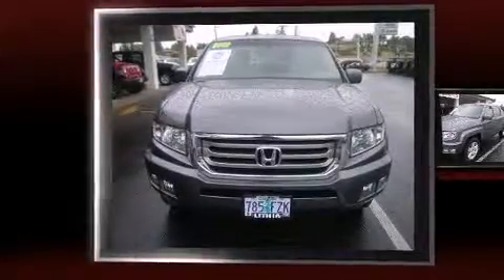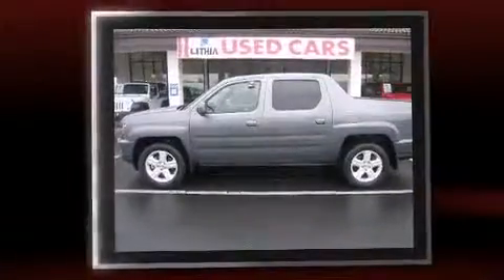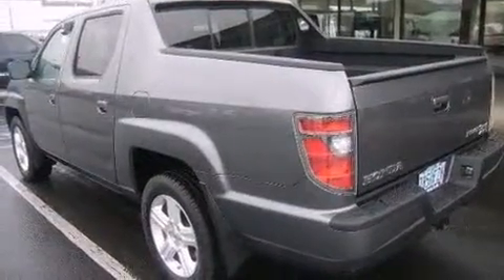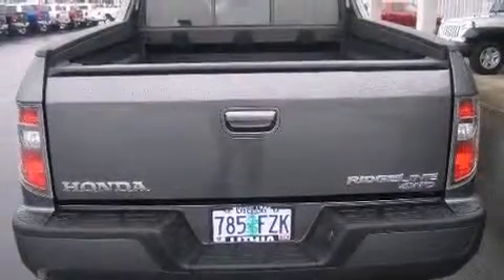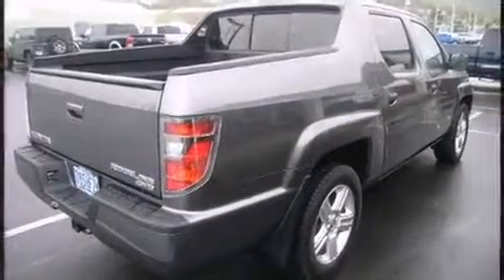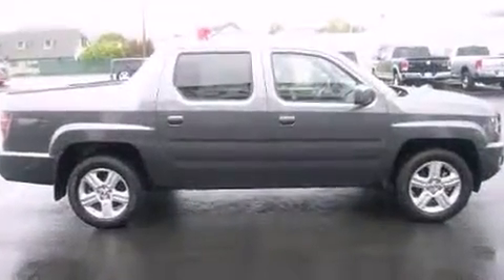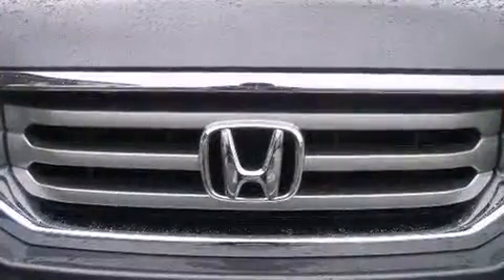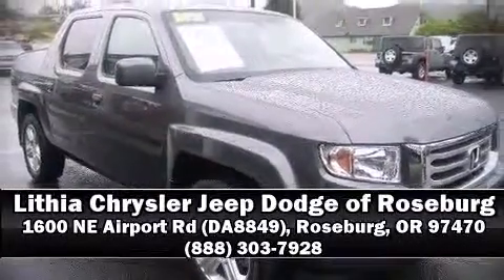2012 Honda Ridgeline RTL in Roseburg, OR 97470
1600 NE Airport Rd (DA8849)

Familiarize yourself with the 2012 Honda Ridgeline. With fewer than 25,000 miles on the odometer, this midsize truck stands out in its class as affordable practicality with a stylish twist. It features four-wheel drive capabilities, a durable automatic transmission, and a 3.5 liter 6 cylinder engine. The following features are included: a built-in garage door transmitter, a rear step bumper, front fog lights, skid plates, cruise control, a bedliner, and power windows. Features such as automatic climate control and leather upholstery prove that economical transportation does not need to be sparsely equipped. For drivers who enjoy the natural environment, a power moon roof allows an infusion of fresh air. Premium sound drives 7 speakers, providing you and your passengers a sensational audio experience. Honda also prioritized safety and security with features such as: dual front impact airbags with occupant sensing airbag, front SIDE impact airbags, traction control, brake assist, anti-whiplash front head restraints, a panic alarm, and 4 wheel disc brakes with ABS. With electronic stability control supplementing mechanical systems, you'll maintain precise command of the roadway. We pride ourselves in the quality that we offer on all of our vehicles. Stop by our dealership or give us a call for more information.